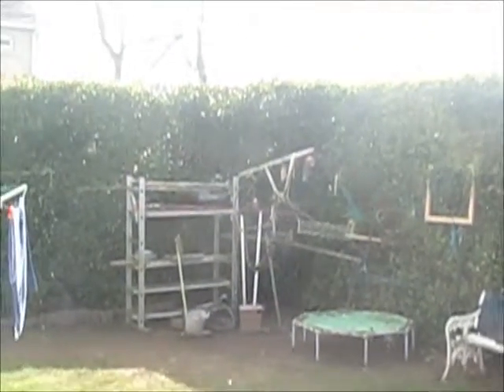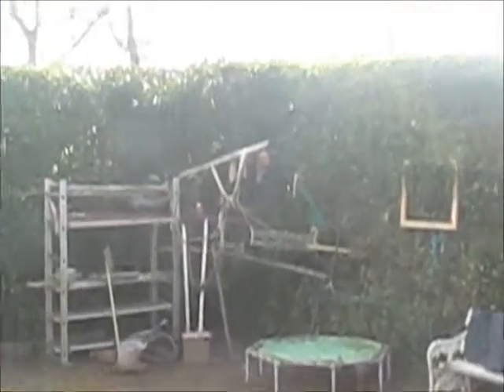HAVING FUN WITH WOODPIGEONS AND CO TUE MARCH 19TH 2013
A SHORT VIDEO OF PICS AND OF 2 WOODPIGEONS FEEDING TODAY WITH COMMENTARY BY ME, ENJOY